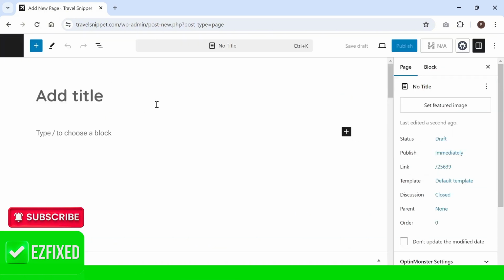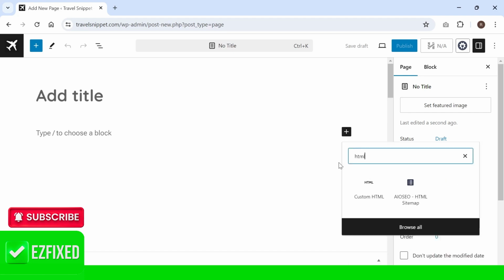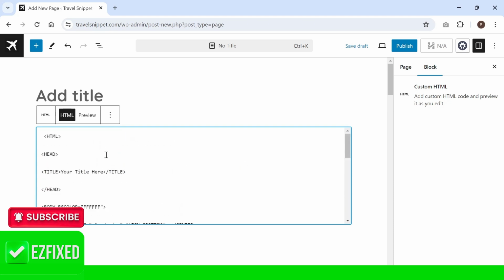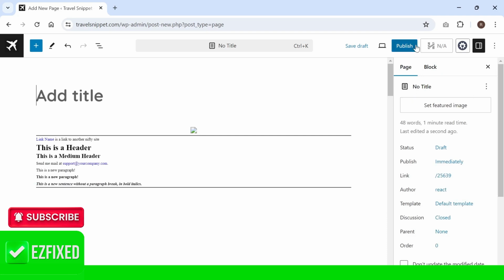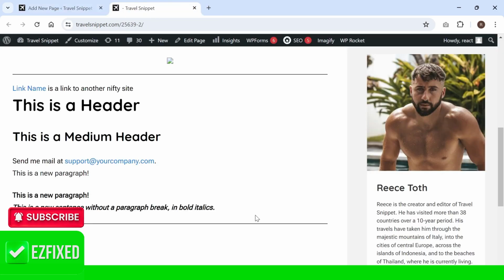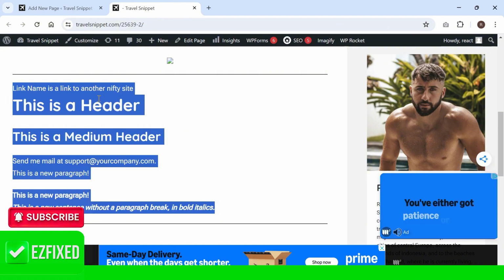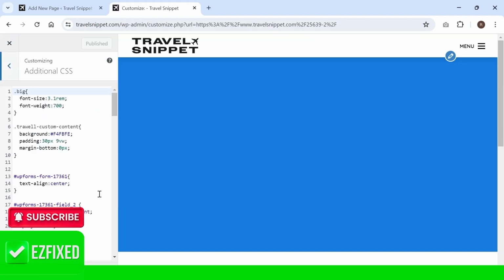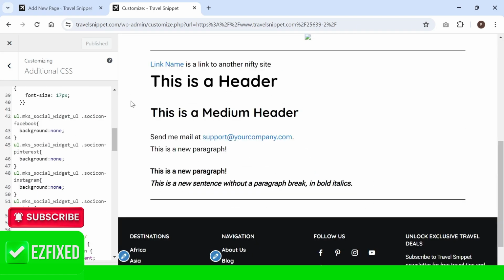[Quick Guide] Insert HTML Code Into WordPress Posts and Pages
In this video I will show you [Quick Guide] Insert HTML Code Into WordPress Posts and Pages